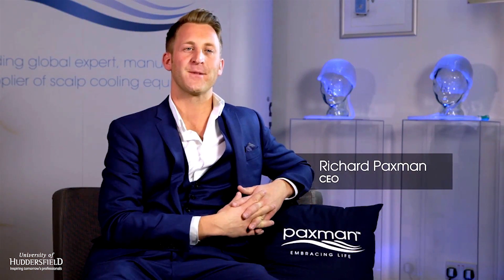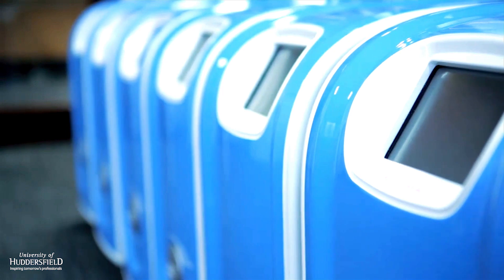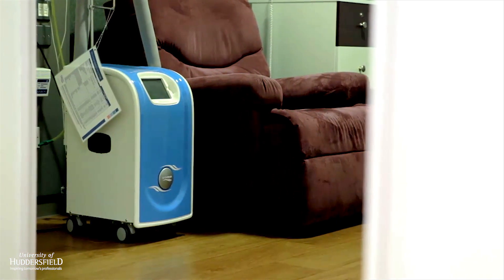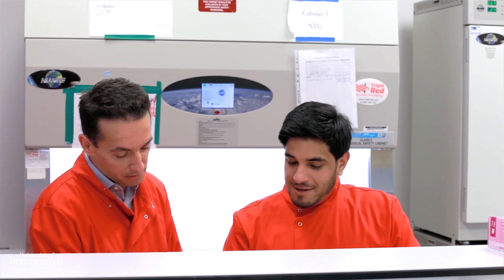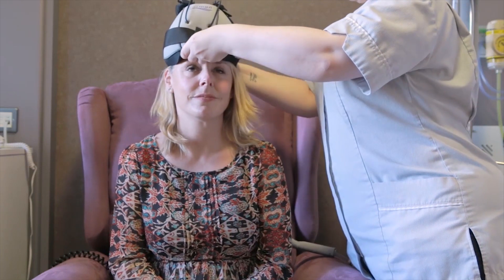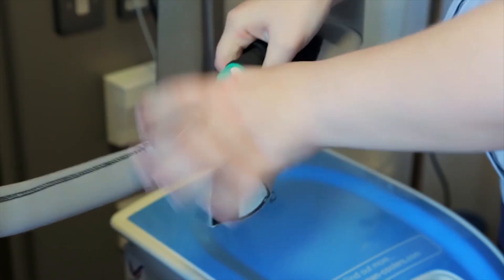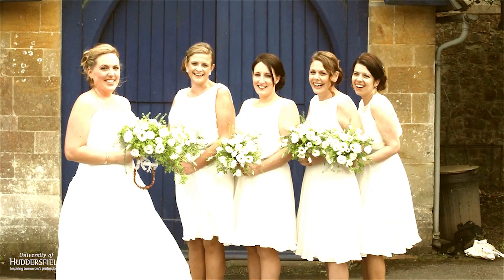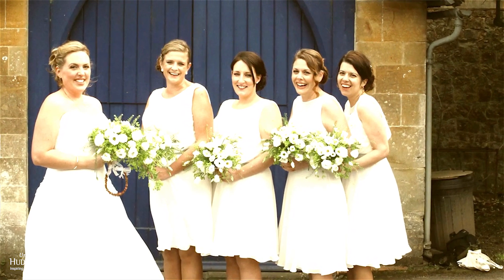The science behind PAXMAN'S scalp-cooling treatment & why it can prevent hair-loss during chemo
Paxman Scalp Cooling Limited and the University of Huddersfield have signed a five-year research and collaboration agreement covering the PAXMAN Scalp Cooling Research Centre (PSC), a new multi-disciplinary research group based at the University.  The Centre will focus on biological hair follicle research as well as developing innovative scalp cooling-related treatments and individual 3D-printed cooling caps.  to read the full story. Here, the University's Dr Nik Georgopoulos explains the science behind why scalp cooling is a success.